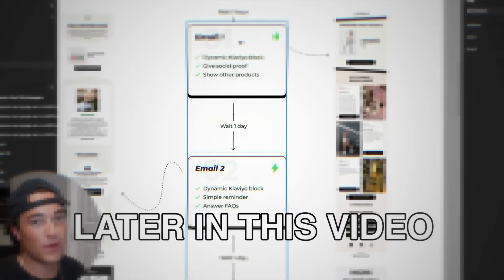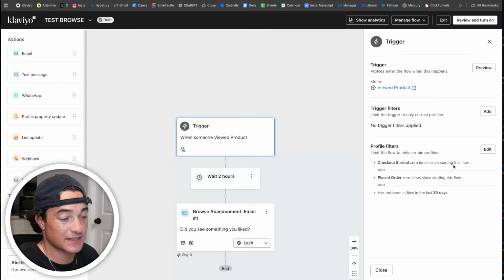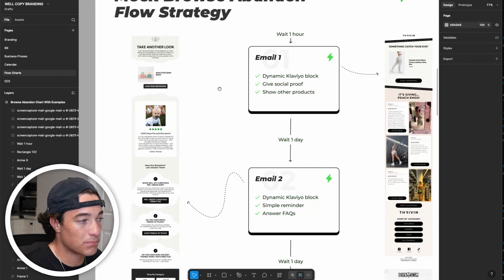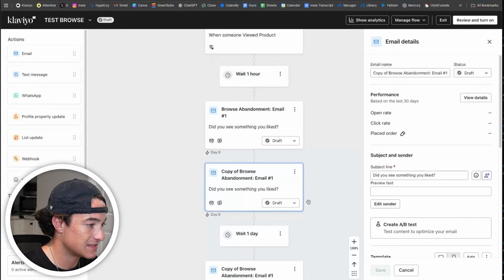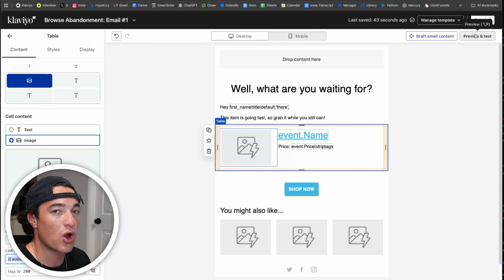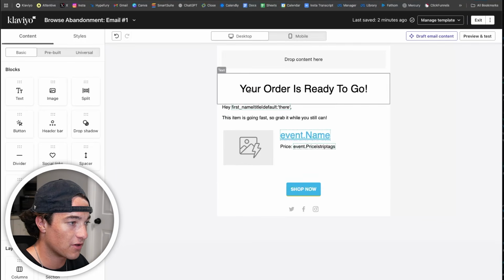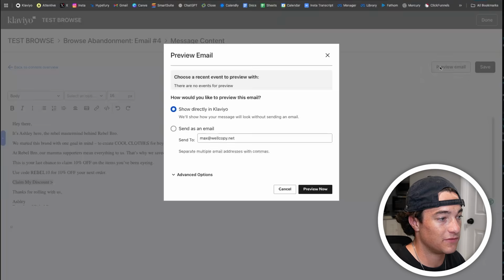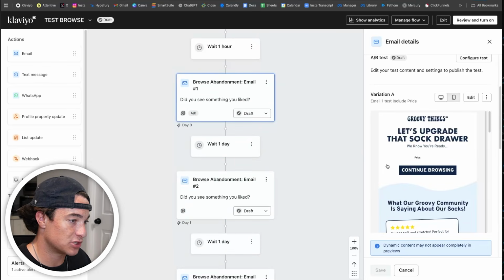How to Create a High-Converting Browse Abandonment Flow in Klaviyo